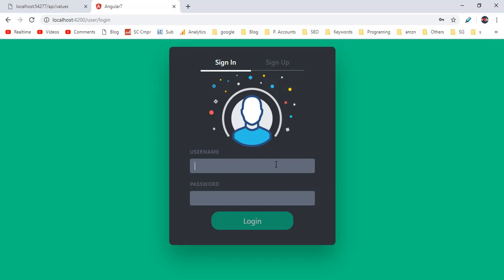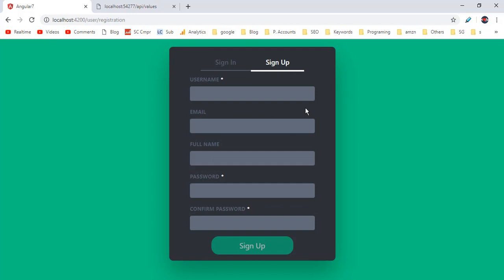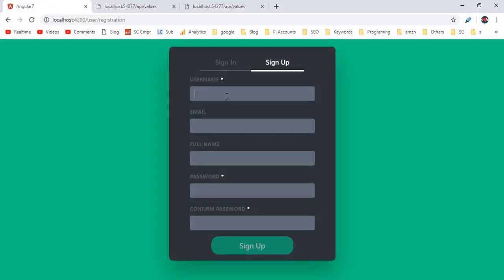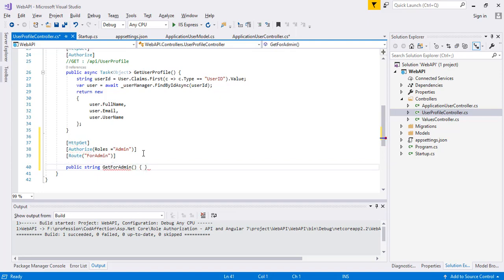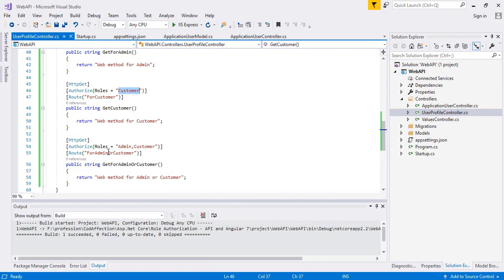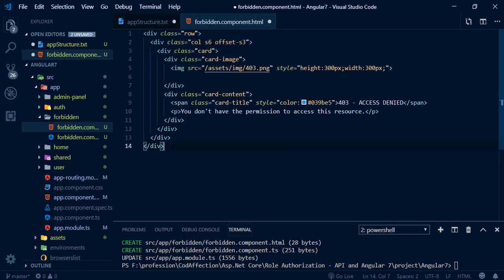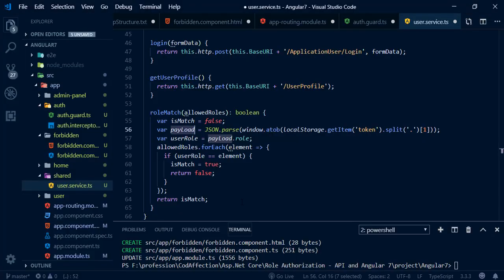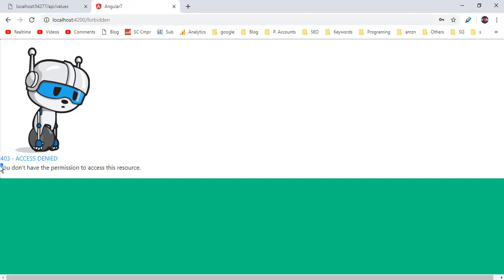Asp.Net Core Web API - Role Based Authorization in Angular 7 with Identity Role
➤ UPI App

Implements role-based authorization with Angular 7 and Asp.Net core web API using Identity role.

Content discussed :
- Role-based authorization in Asp.Net Core Web API.
- Add role to user in Asp.Net Identity
- Angular 7 role-based authorization with guard and interceptor
- Create private routes in Angular 7
- How to handle 403 status code in angular 7